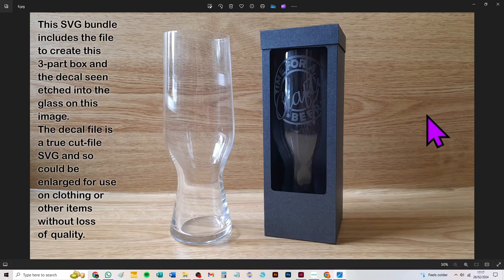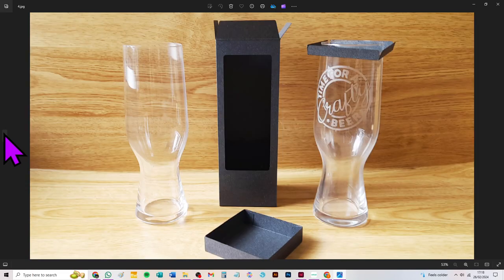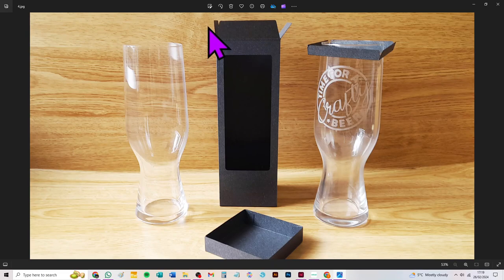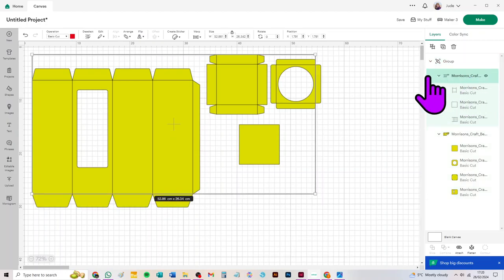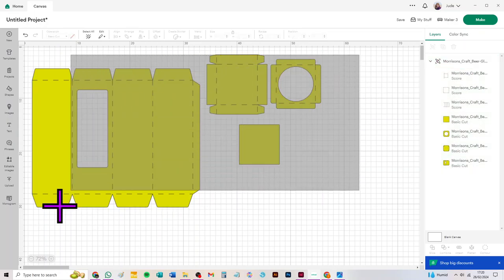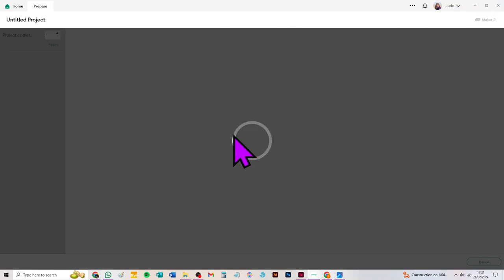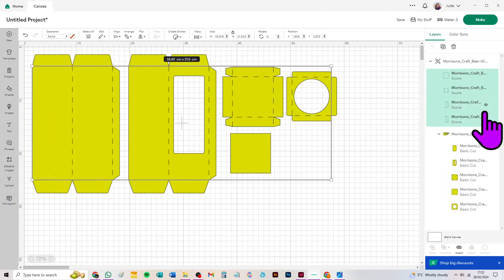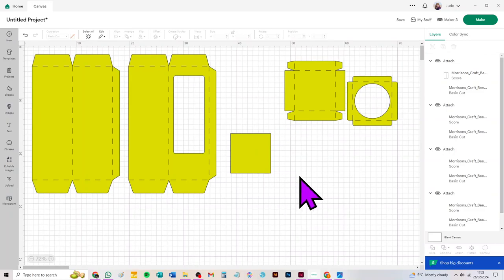SVG file bundle to cut a presentation box for Morrisons Craft Beer/Pilsner glass with decal.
A video from Tanglecrafts Studio which shows you how to take through Design Space files to create this sleek presentation box for the craft beer glass currently being sold by Morrisons supermarkets in the UK. Of course, this is a true cut file SVG so you could enlarge it as you wish to fit other glasses - if you're not sure now, please get in touch.

The decal which I used to etch my glass is also included in the bundle of SVGs - again, this is a true cut-file SVG so you can take this up as large as you like with no loss of quality (make sure you bring it into Design Space as a cut file SVG using the Upload/Browse buttons, not as an image, to retain that cut-file quality).

You can purchase this bundle of SVGs from the Tanglecrafts Studio Etsy shop

Whilst designed for and tested on Cricut machines, these files can also be used with Silhouette, Brother ScanNCut and Siser cutting machines. I'm also happy to provide DXF format files for users of Silhouette's free software, after purchase.